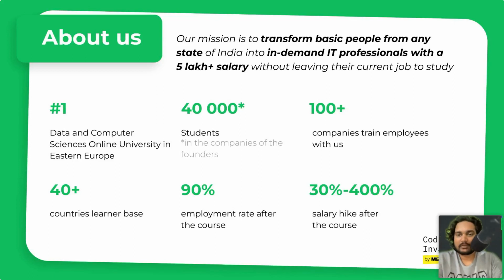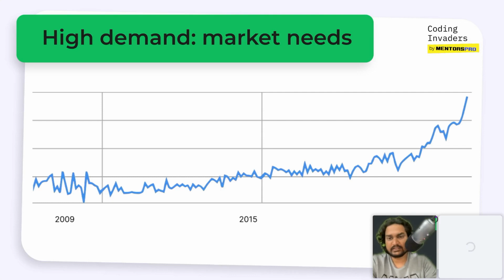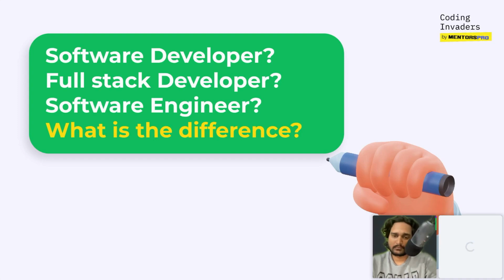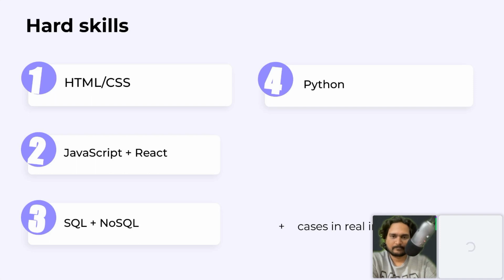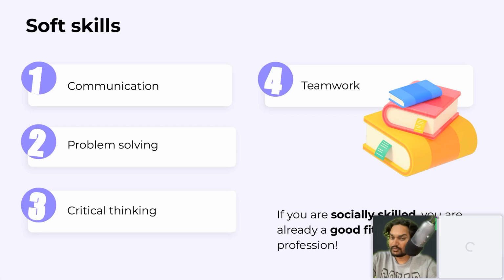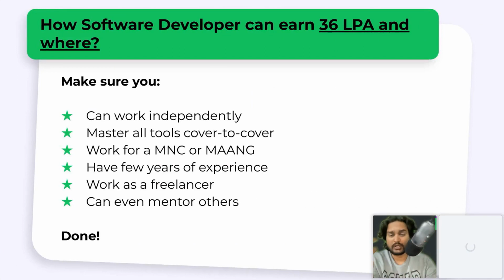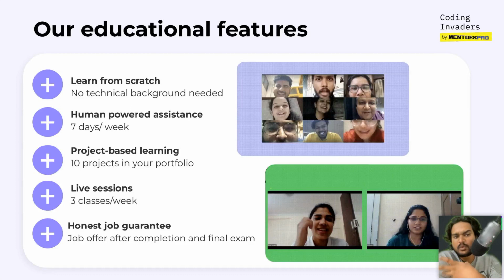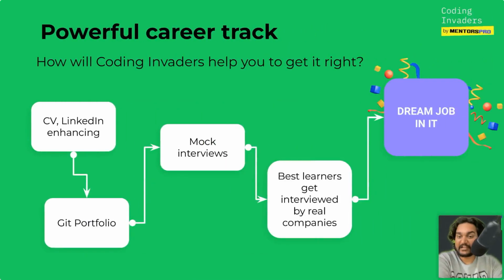Live session "How to Earn up to 14 lakhs as a Software Engineer" with Navneet Singh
Get an in-demand IT profession with our 9 months Software Engineer (full stack developer) course

Live session with Navneet Singh,  Software Engineer at Bright Money, ex Amazon.

We discussed how much a software engineer can earn on starting position; what skills are required to get the first job in IT; what is the most important to know to crack an interview.

Check, if you are eligible for an additional discount for the Software Engineer course